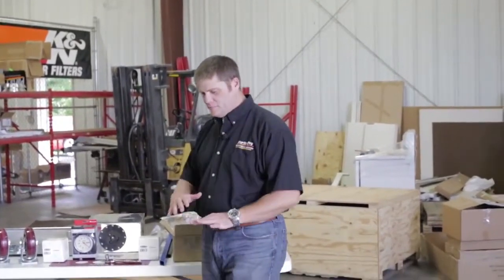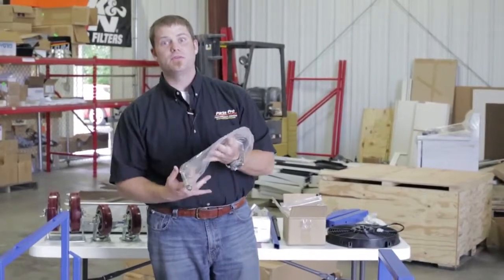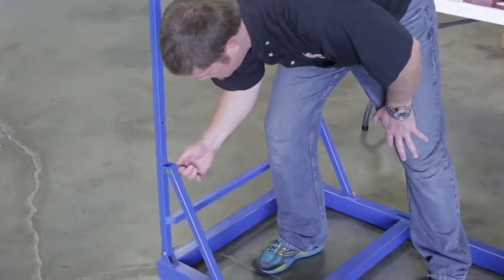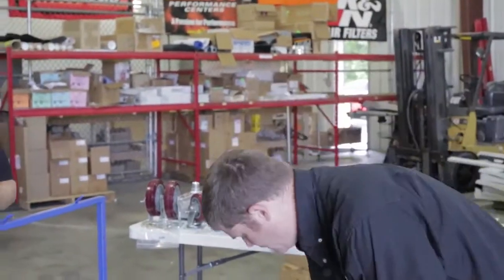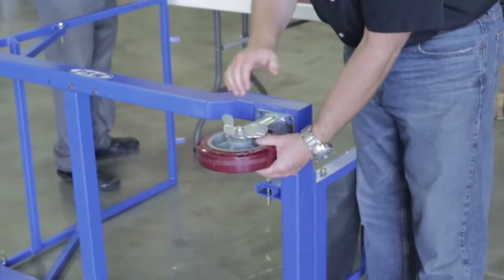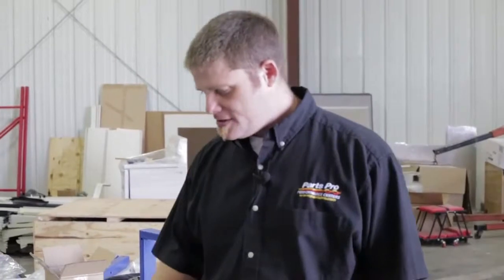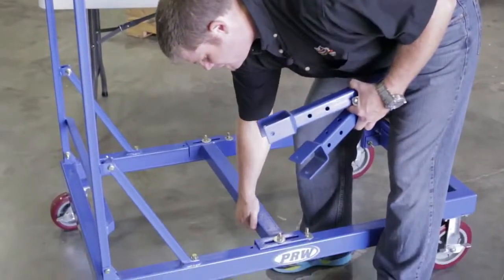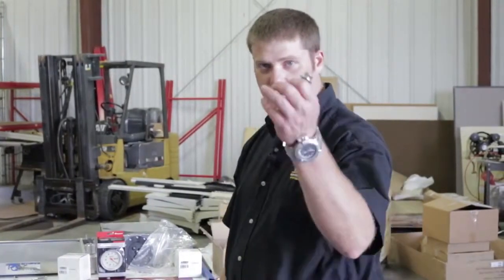PRW Engine Test Stand - Part 2 In the Garage with Parts Pro Performance Center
PRW's very own Scott Stutler assists in the assemly of our Low Profile ETS Accessorized Engine Test Stand (Part #1300112). Also check out Parts 1, 3 - 5.

The US Patented PRW Racing Engine Test Stand (ETS) is the first US Patent collapsible design that is manufactured with standard parts and readily available replacement parts from the manufacturer. For the small shop or race trailer, the ETS is a real space-saver when collapsed. It is available as a base unit for the do-it yourselfer, or accessorized with a radiator, electric fan, fuel cell, pre-drilled instrument panel, on-off switches, momentary starter switch, oil pressure gauge, water temperature gauge and 0-8000 RPM tachometer. The Low-Profile ETS is designed to accommodate most engines, and built to meet the demands of high-output racing engines and heavier big blocks, taking mobile engine test stands to a whole new level of functionality.

The ETS is also available with a "Short Block Adapter" that allows the mechanic to "build" the short block, and then rotate the engine to the upright position, just like a typical engine stand. Then temporarily support the short block and install the "center supports", remove the "rotating head unit," and re-attach the rear engine supports to finish the engine assembly. After final assembly, install the fuel cell, plumb for fuel, wire the electrical, connect the battery, and you are ready to run! Obviously, we have over-simplified the necessary preparation and hard work; but a great deal of satisfaction can be gained with the knowledge that your engine is ready and worthy to be installed in your hot rod, race car, or street machine!

Save Time, Money & Space!:
- The Original Racing Engine Test Stand is designed & built with standard replacement parts accessories
- Available with optional rotating short block adapter

Experience the Benefits:
- Find Leaks & Tune engines
- Save on Dyno Time
- Showcase Your Motors
- Customer Demonstrations
- Prevent Comebacks
- Test New, Used, or Rebuild Engines
- Fold Up for Easy Storage
- Fully Adaptable to Most Any Engine Design
- Join Wyotech, UTI, & Hundreds of Other Professional Who Already Own the Original Racing Engine Test Stand

To See More Details on Our Racing Engine Test Stands go